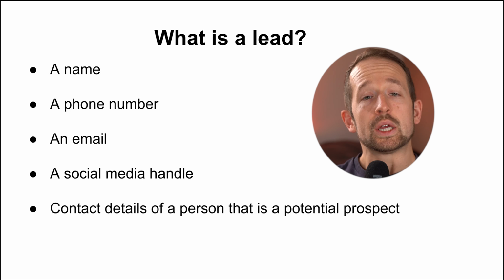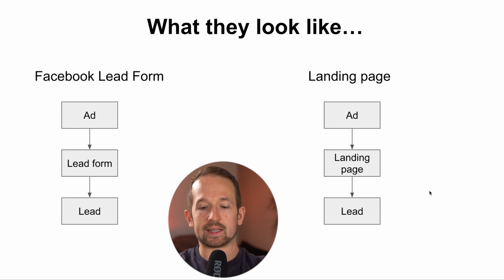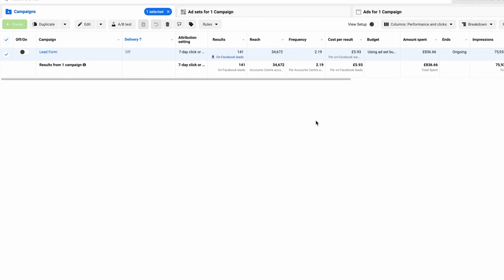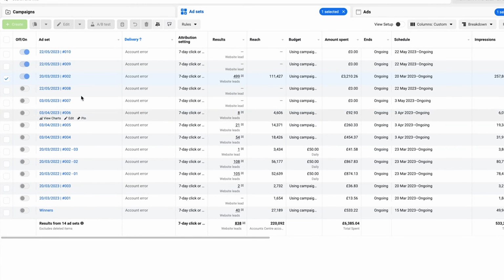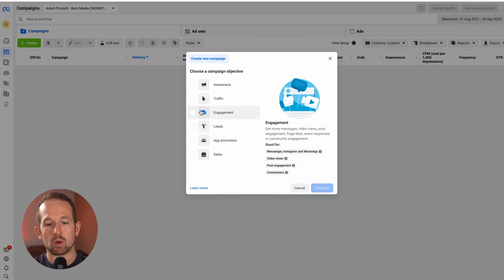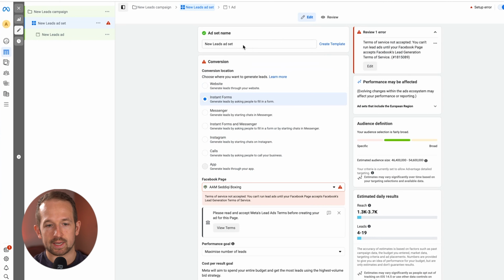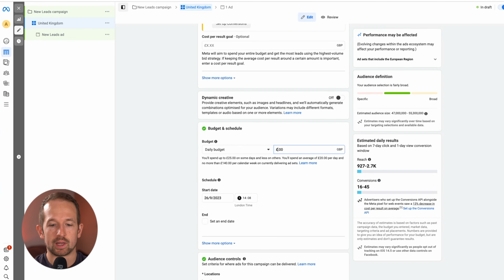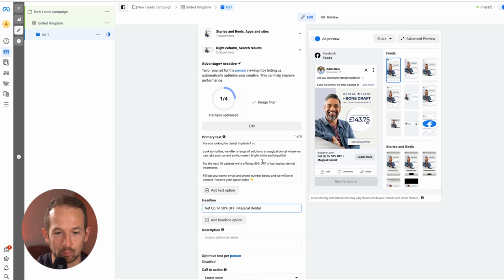I Only Use This Lead Generation Method and Here's Why...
Generating unqualified leads is the biggest waste of time and budget. Your best option is to make a process that's low friction, but enough friction that the time wasters won't submit their details!

I do mention in here that you can do a lead form, I'd suggest to add more questions and then if you want them to book into a calendly, encourage them at the end of the form to book a call.